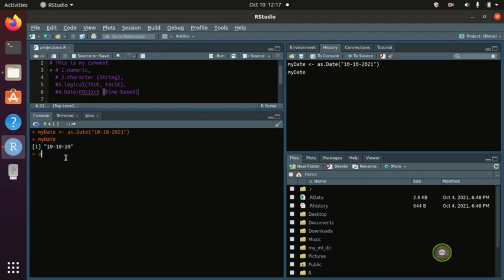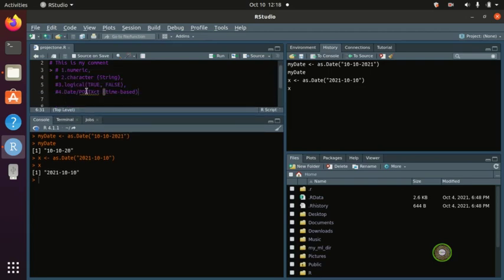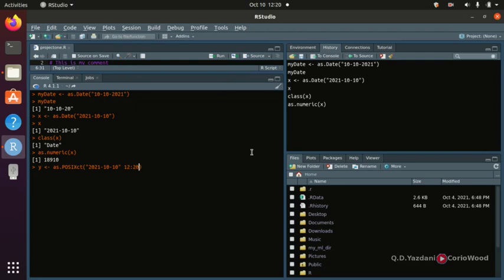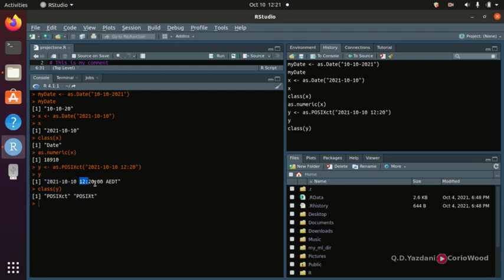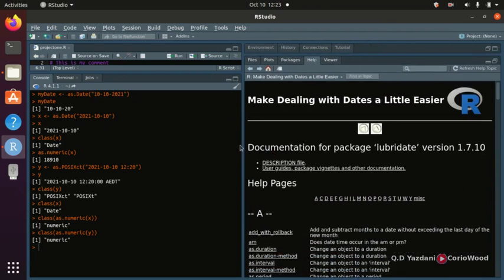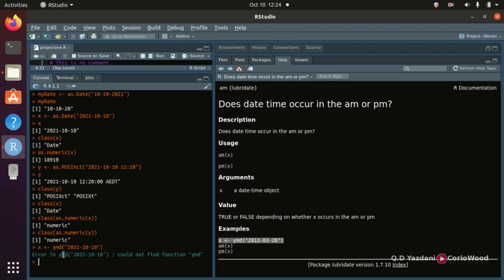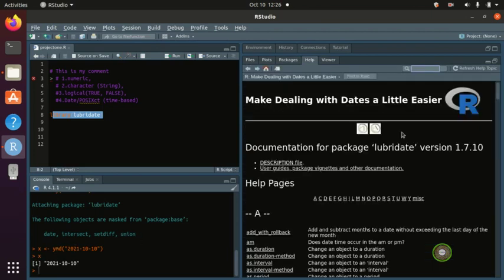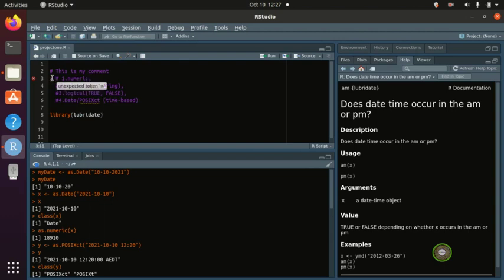11. Date & Time Data Types in in R | POSIXct & POSIXlt | Learn R Language | CorioWood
Learn R Language, R Data types Date & Time, R is beautiful language, you can do Machine Learning with R, Artificial Intelligence, Web Scraping with R Language,